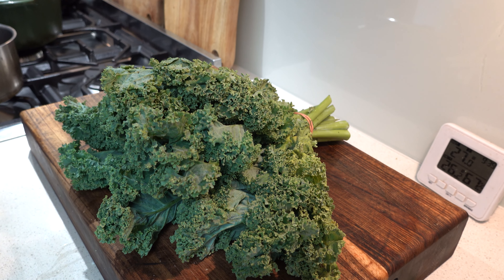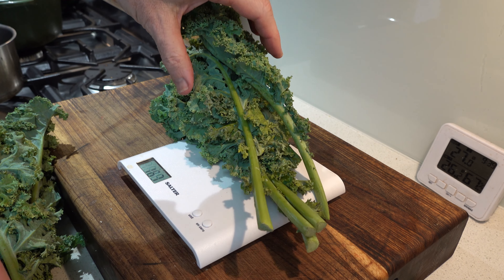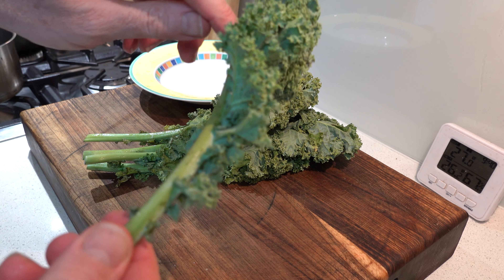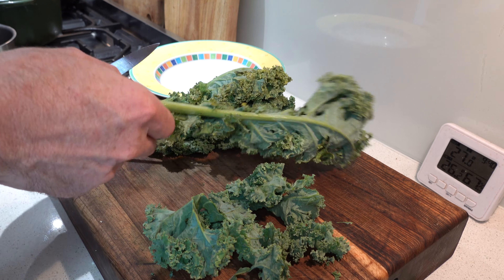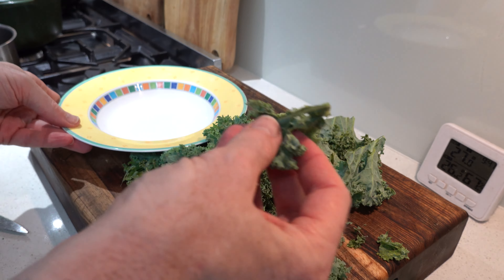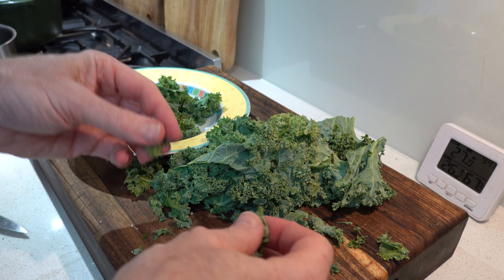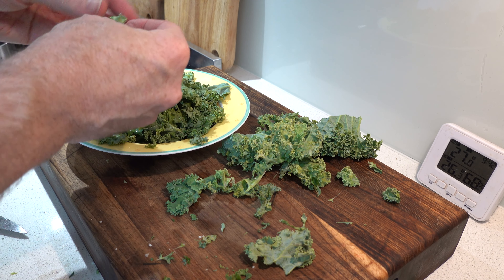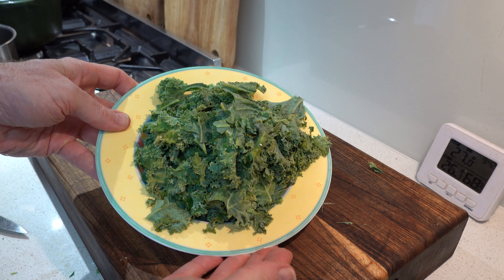Kitchen - How I shread kale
How I cut up and shred kale, removing the tough stems and breaking it quickly and neatly into pieces ready for cooking